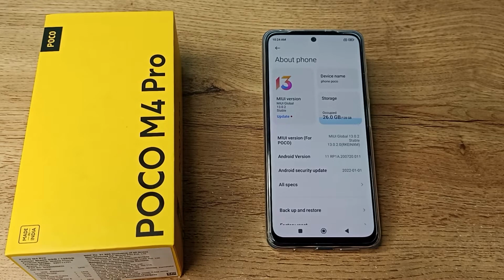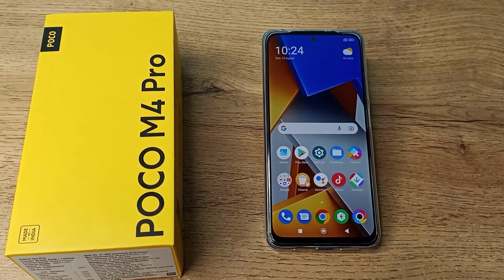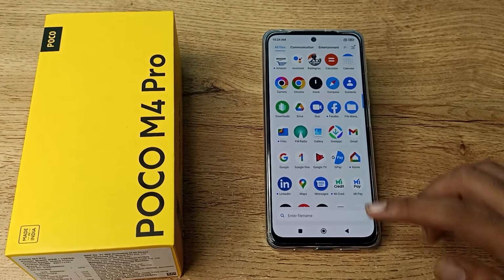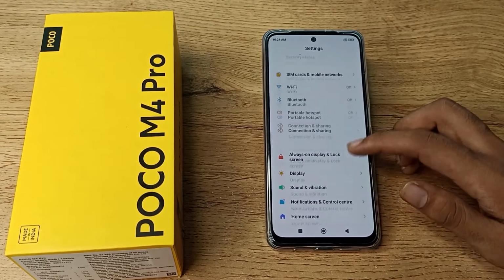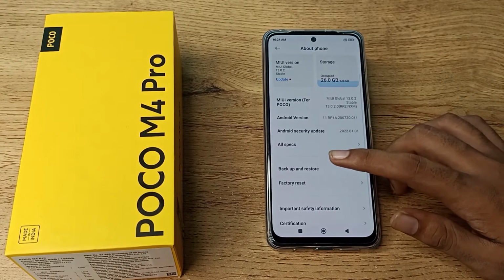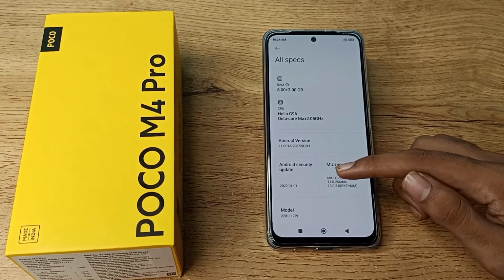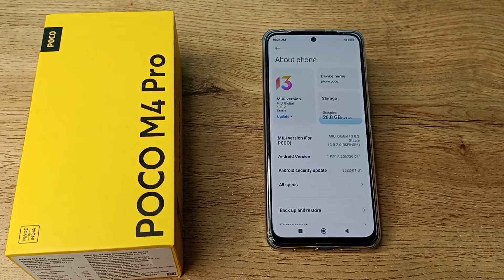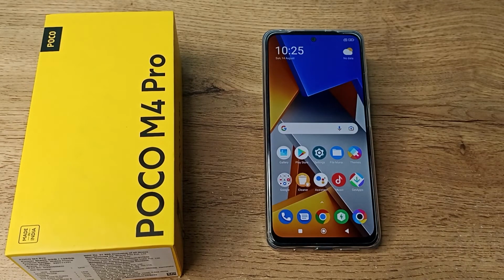How to check 'RAM' and Storage in Poco M4 Pro Phone, about phone full setting